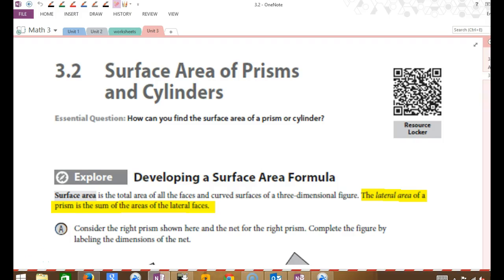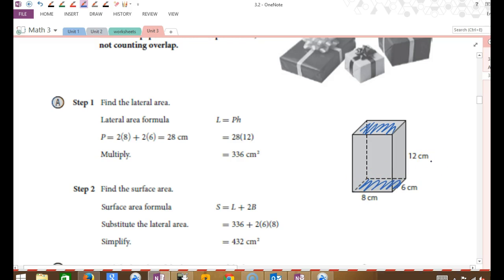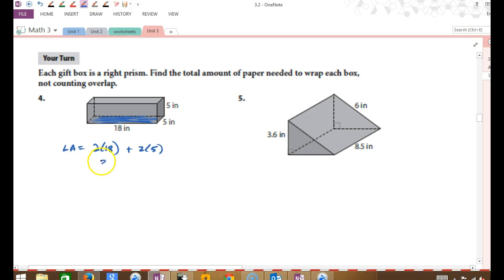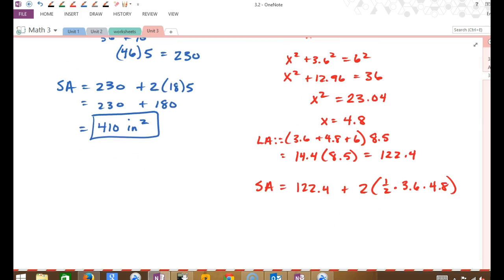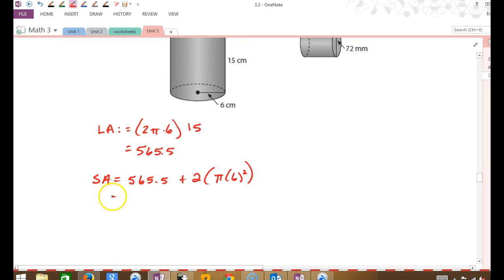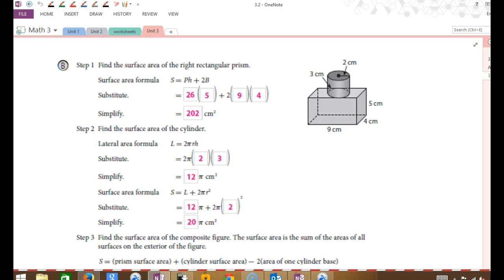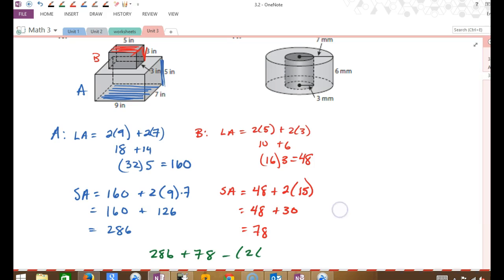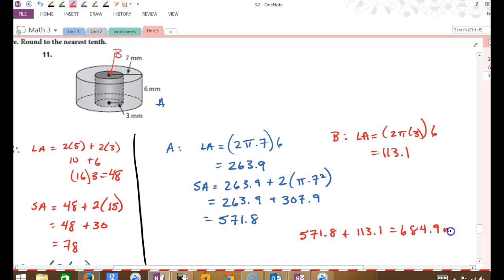3.2 Math 3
Surface Area of Prisms and Cylindars